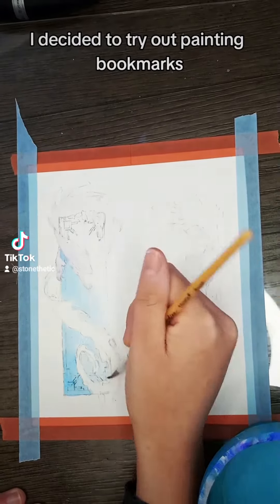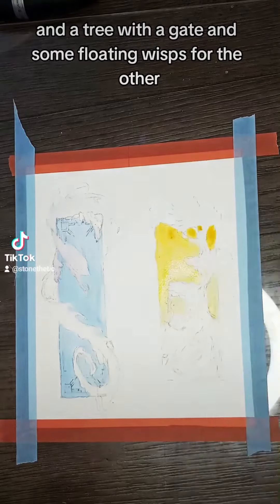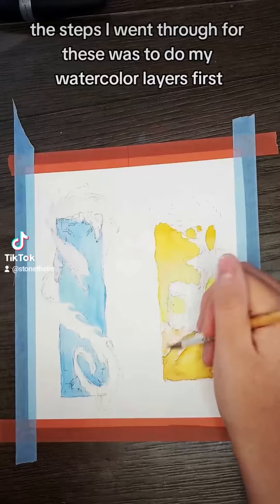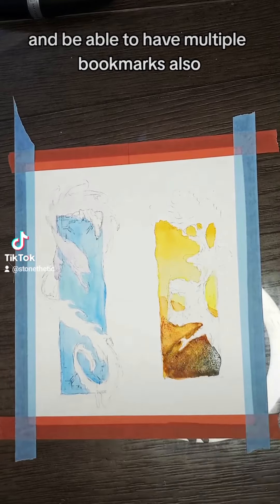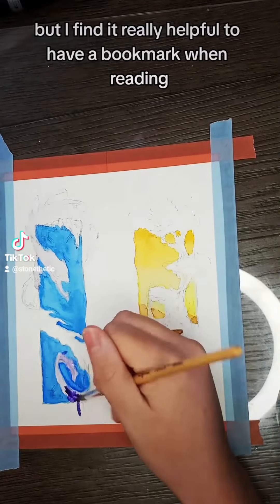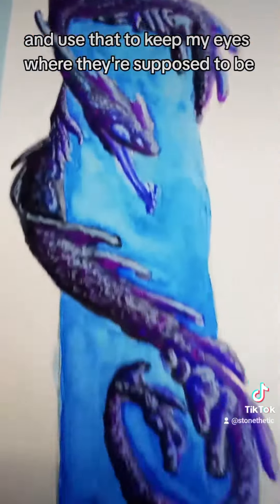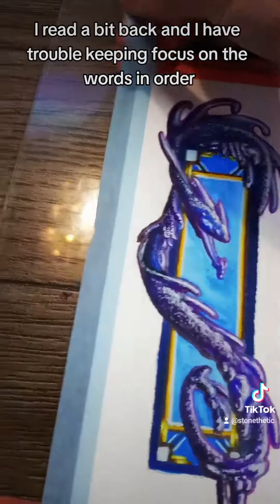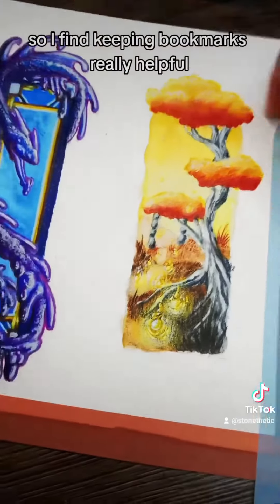Trouble Reading Without Bookmarks - Watercolor Painting Bookmark Art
Does anybody else use bookmarks to help with reading?